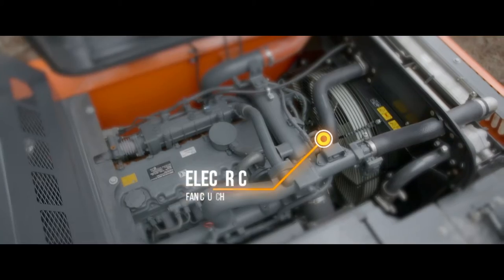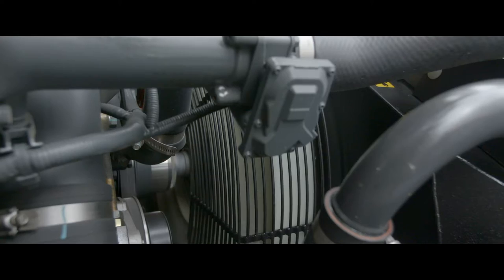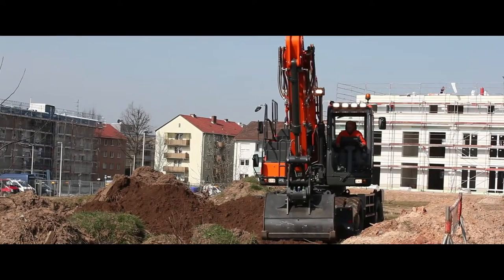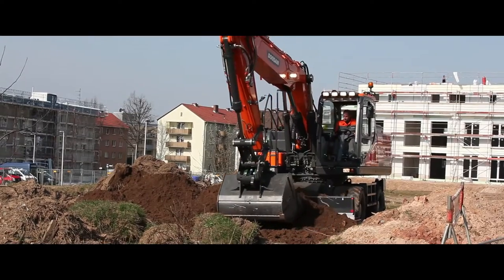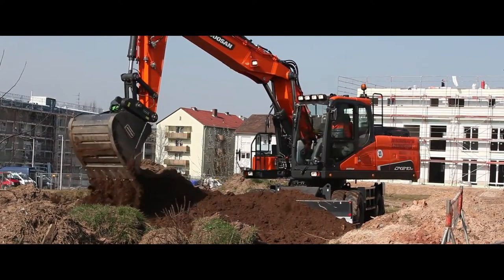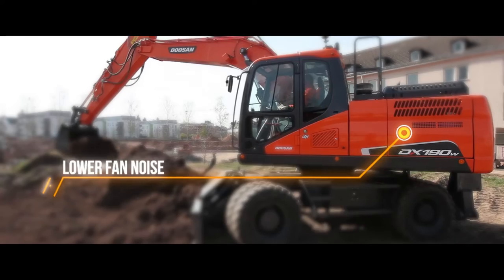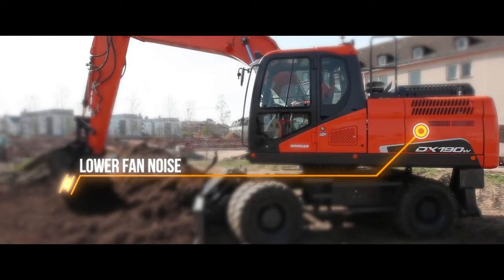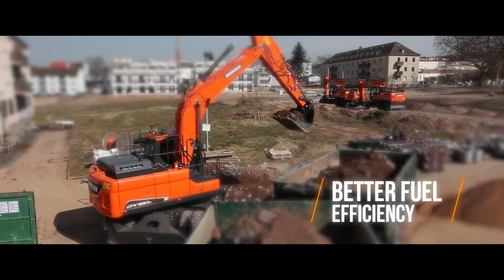Doosan Wheeled Excavator Electric Fan Clutch | Doosan Equipment Europe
An electric fan clutch drives the cooling fan at optimum speed.  Based on coolant, hydraulic oil, cooled charged air temperatures and target engine speeds, the fan speed is controlled electrically, resulting in much lower fan noise and better fuel efficiency. Doosan hits two birds with one stone: noise and costs are reduced.